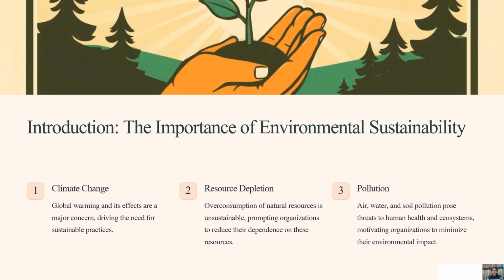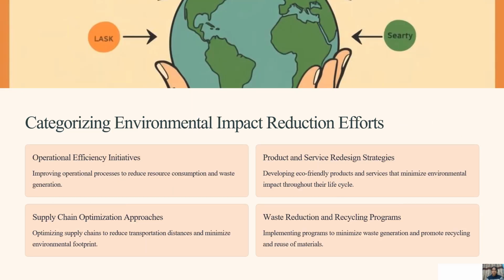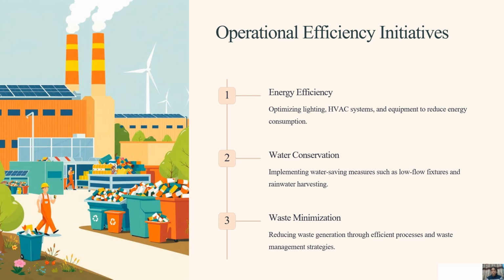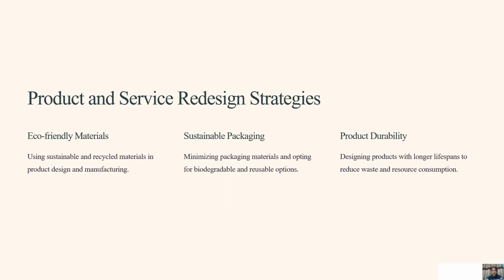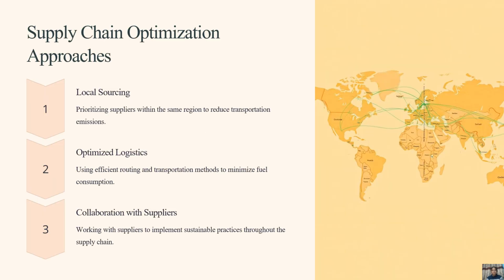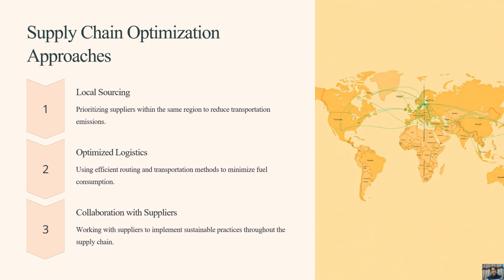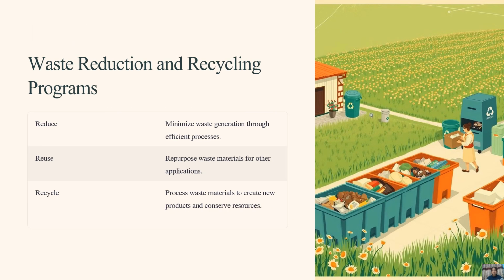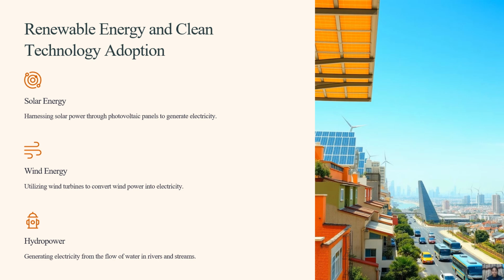Classification of Environmental Impact Reduction Efforts